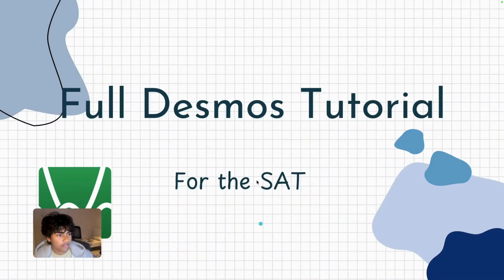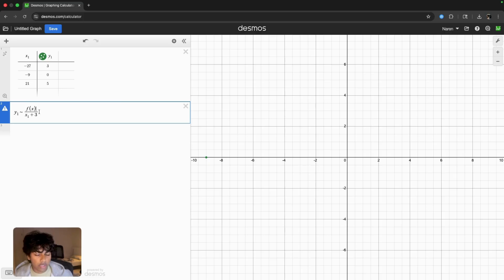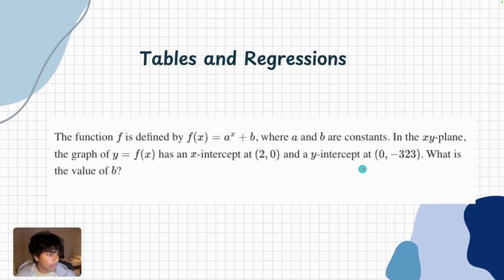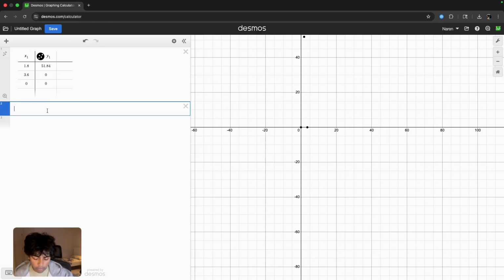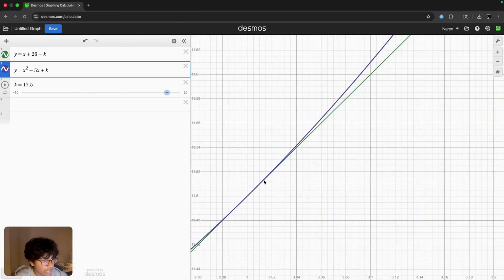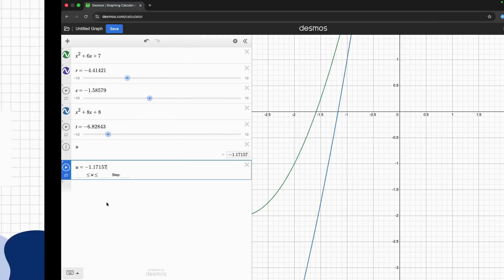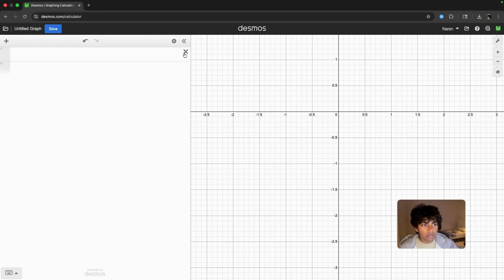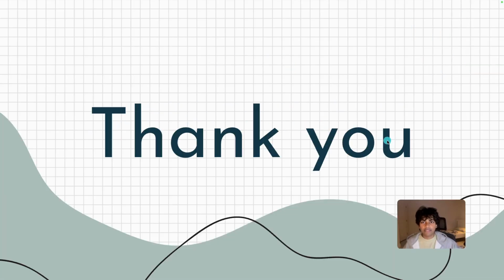FULL Desmos Guide for Your SAT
I'm covering every single topic that desmos is useful for, and a lot of the methods on how to do it.